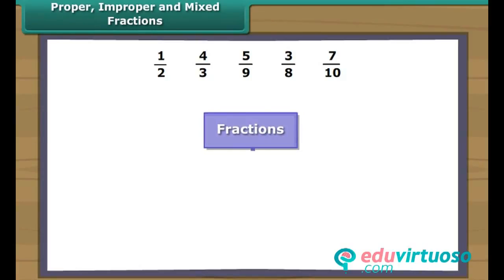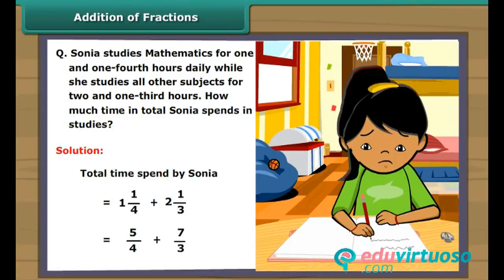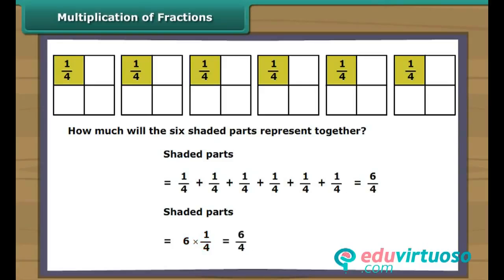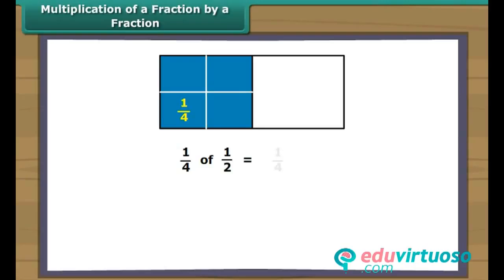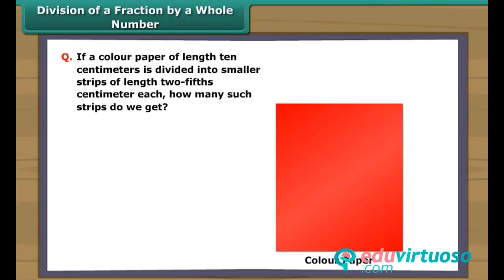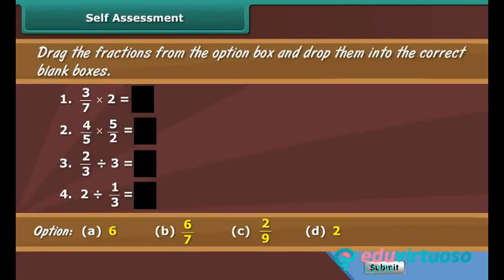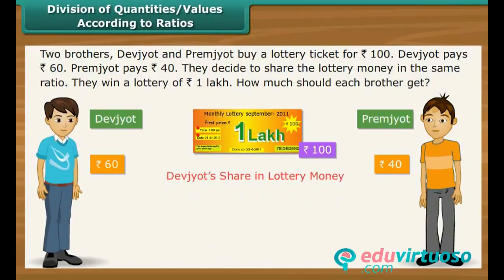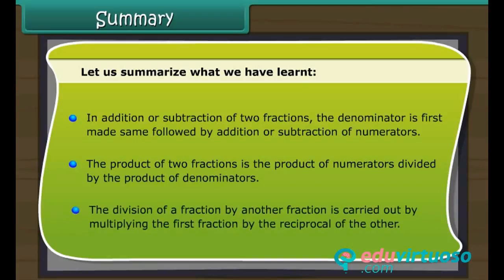CBSE GRADE 07 MATHS CHAPTER 02 FRACTIONS & DECIMALS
FRACTIONS & DECIMALS EXPLAINED